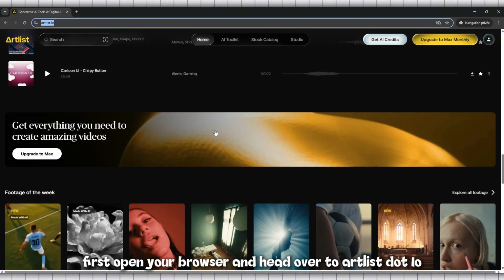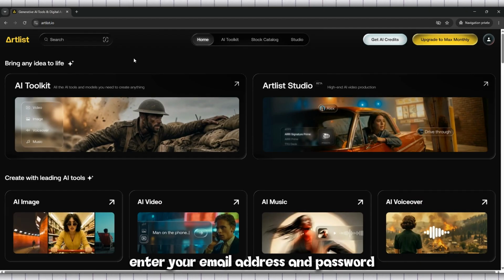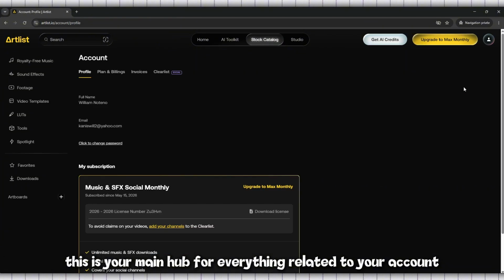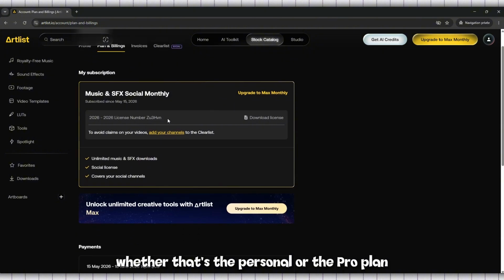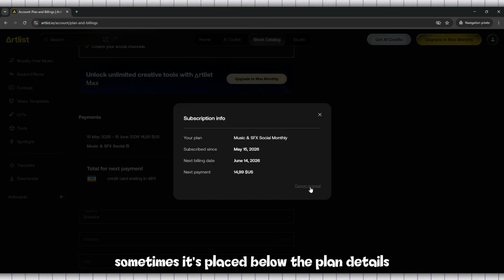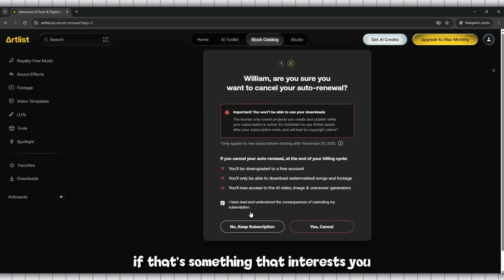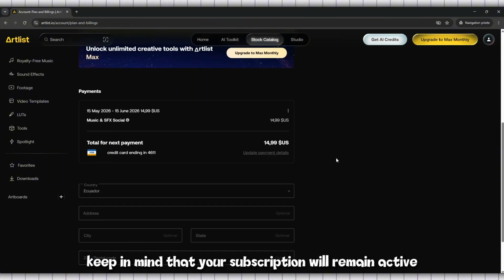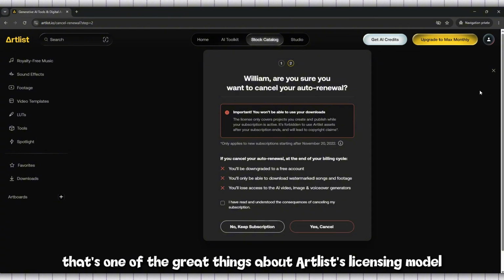How To Cancel Artlist Subscription (2026 Guide)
Are you tired of paying for an Artlist subscription that you no longer use or need? In this video, we will guide you through the simple process of canceling your Artlist subscription in 2026. Whether you're looking to save money or switch to a different platform, we've got you covered. Follow along as we walk you through the steps to cancel your subscription and avoid any future charges. Don't let unused subscriptions drain your wallet - cancel your Artlist subscription now and take control of your expenses.